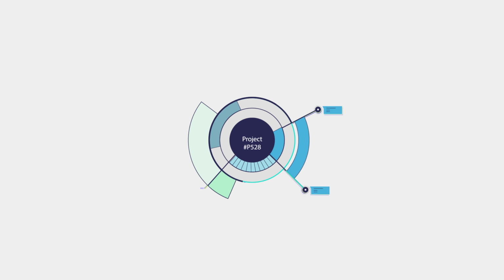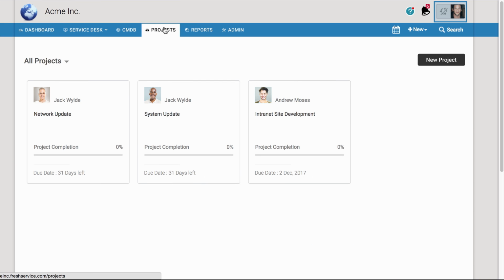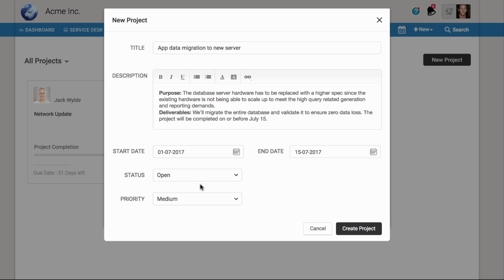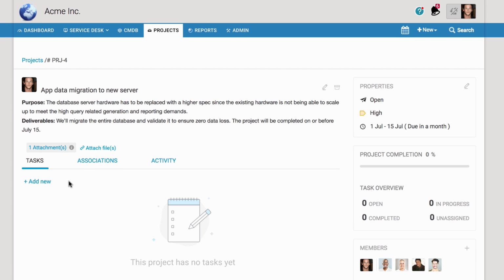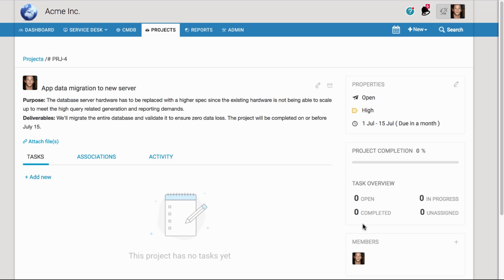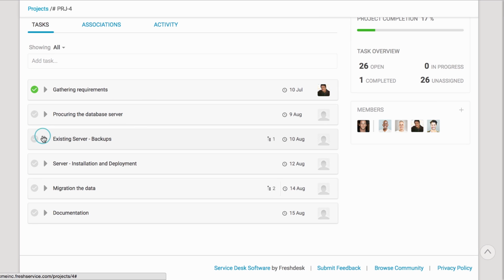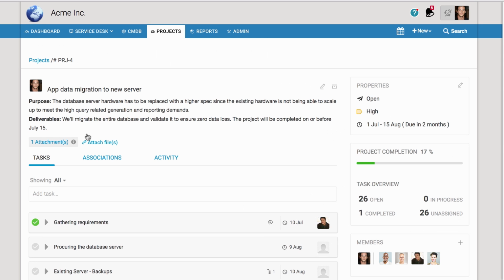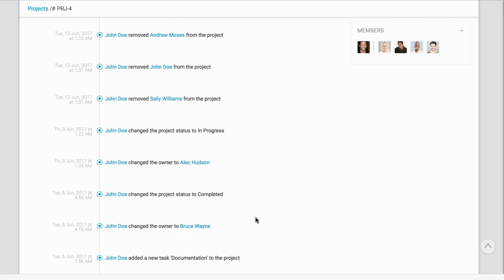Project Management in Freshservice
In most enterprises, the IT service desk and IT project management team work in silos.

Freshservice brings project management capabilities right into your service management solution to make collaboration easy. Here's how it works.

Yet to sign up? and try it out for free!

And more product tutorial videos